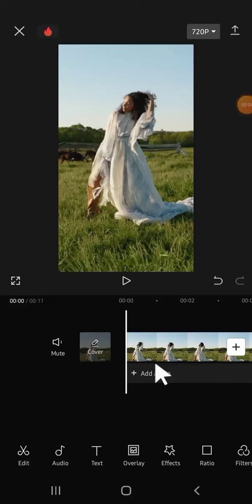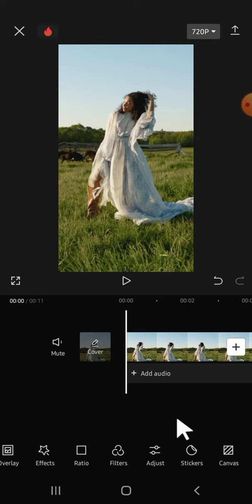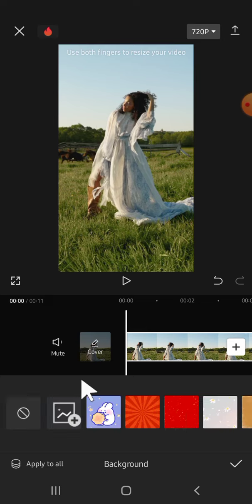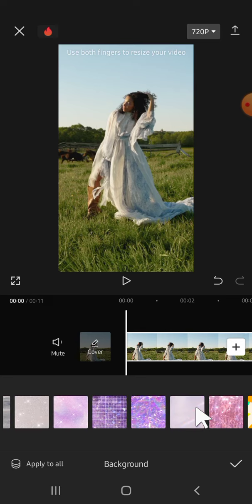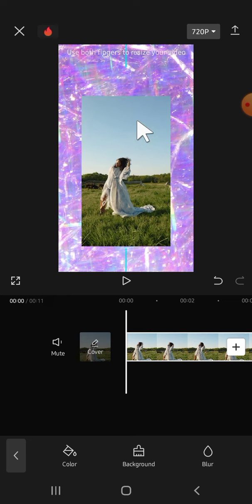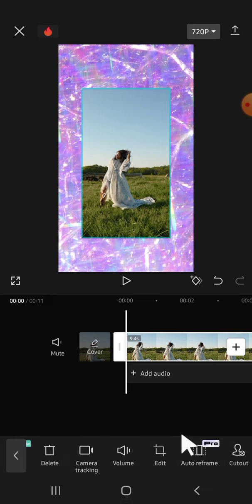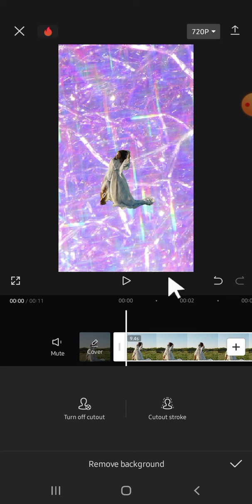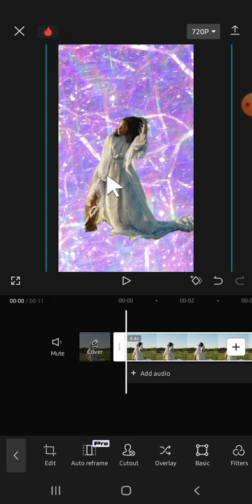Adding a Background on CapCut: Step-by-Step Instructions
How to Add Background in CapCut Like a Pro! Step-by-Step Tutorial

Welcome to another exciting tutorial on enhancing your videos with CapCut! Adding backgrounds can transform your footage, giving it a professional touch effortlessly. In this step-by-step guide, I'll show you exactly how to master this feature in CapCut, even if you're a beginner.

To start, understanding how to navigate the canvas options is key. CapCut offers a variety of backgrounds, from preset options to those you can upload from your gallery. Follow along as I demonstrate selecting and applying backgrounds seamlessly to your projects.

Once your background is chosen, I'll guide you through adjusting it to fit your video perfectly. Learn how to zoom, crop, and position your background effectively using simple pinch and drag gestures. Removing backgrounds from your clips for a cleaner look is also covered in detail, ensuring your videos look polished every time.

Whether you're editing vlogs, tutorials, or creative projects, mastering background editing in CapCut opens up endless possibilities for customization. Enhance the visual appeal of your content and captivate your audience from the first frame to the last.

Ready to elevate your video editing skills? Watch this tutorial now and start creating standout videos with CapCut!

Let's dive into CapCut together and unleash your creativity!